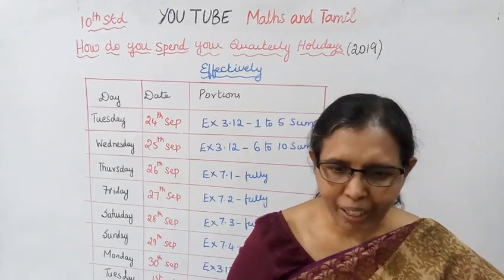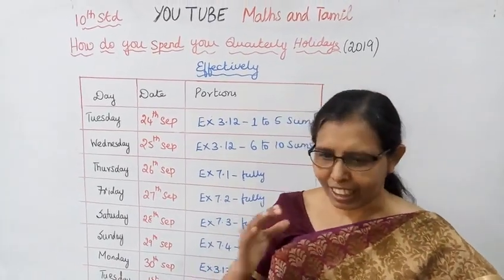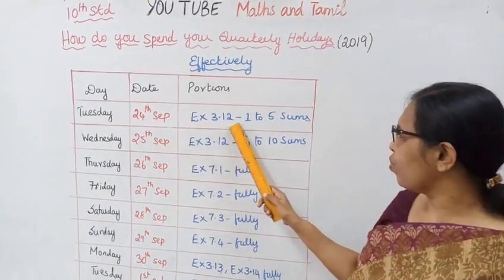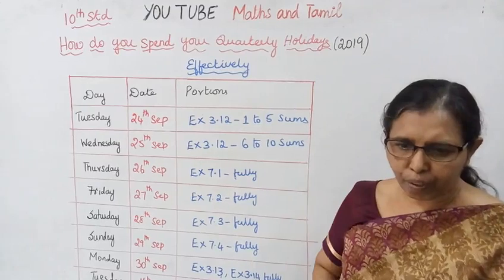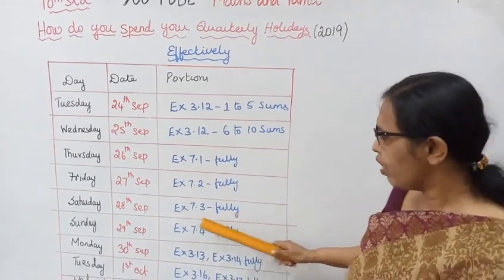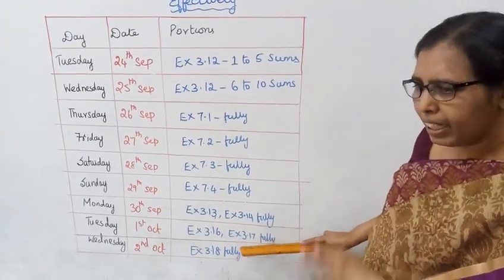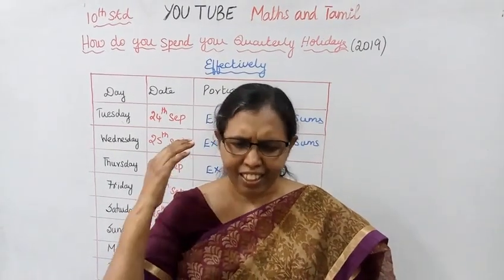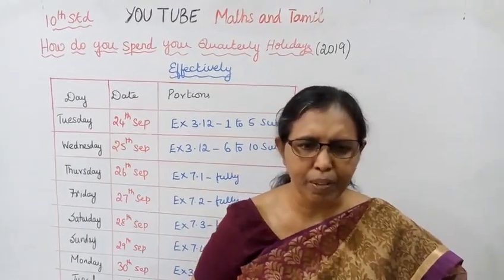10th std maths New Syllabus (T.N) 2019 - 2020 How do you spend your Quarterly Holidays Effectively?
Dear Students,
This video tells about that
How do you spend your Quarterly Holidays Effectively?